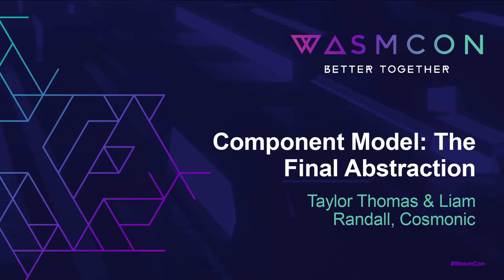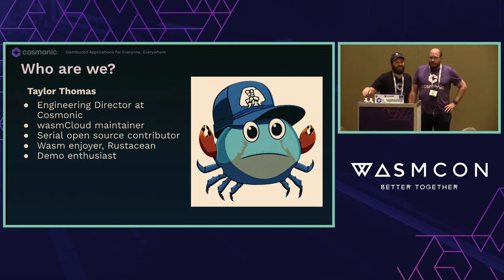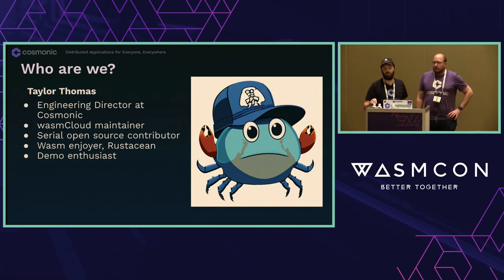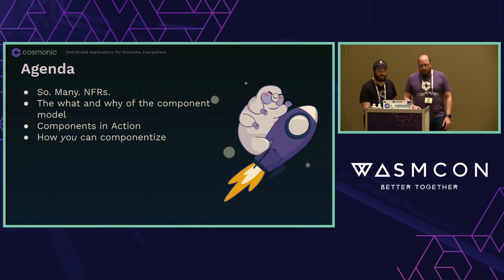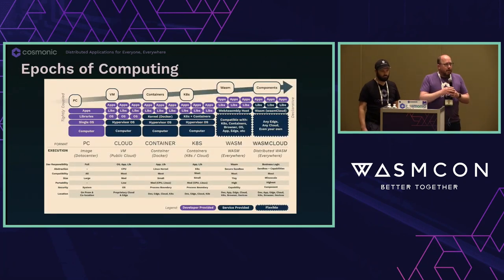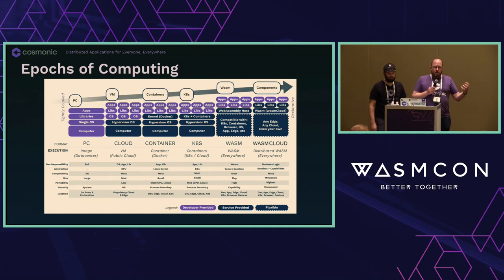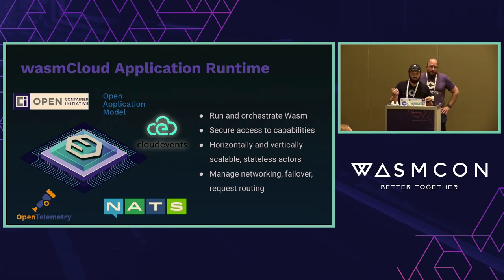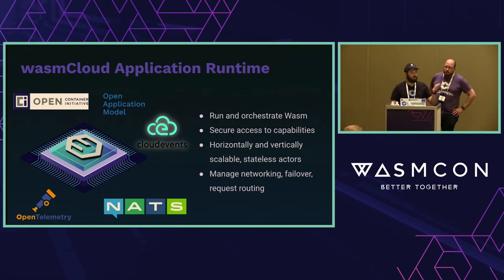Component Model: The Final Abstraction - Taylor Thomas & Liam Randall, Cosmonic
Building applications is fraught with negotiating non-functional requirements, and wrangling vulnerabilities in imported libraries. A study by Deloitte shows developers spend up to 80% of their time managing, maintaining NFRs. Kubernetes went a long way to abstract complexity in the great lift and shift to the cloud. Kubernetes has issues, though. A) it doesn't solve the overhead of managing containerized applications. B) Running Kubernetes is costly and underutilized. Wasm seems to be “what comes after containers”. Its tiny size, security and portability are unlocking gains for early adopters like Adobe, Amazon and Figma. This talk explores how the Component Model, the next great technical abstraction, will address common complexities inherent in the management of the day-to-day application dependencies, embedded into every application. We'll cover the cost of operating applications distributed horizontally across clouds and edges to achieve application reliability and performance.